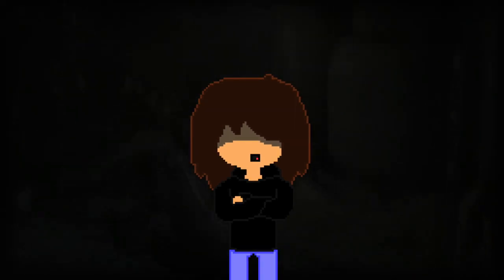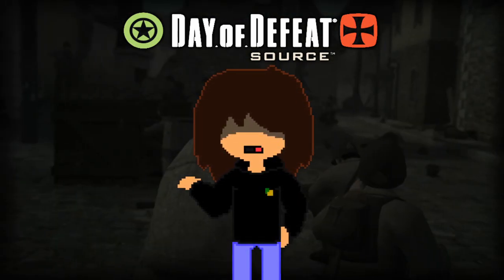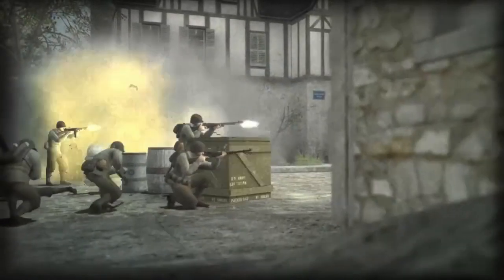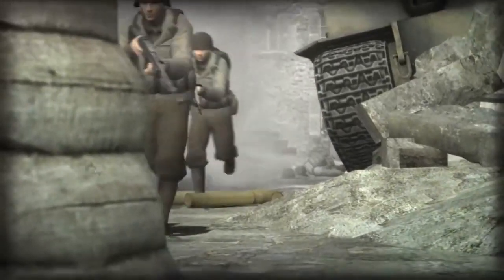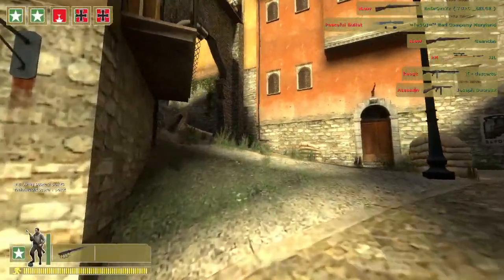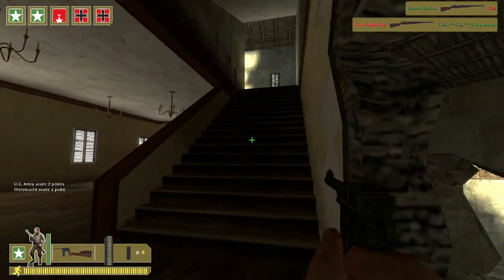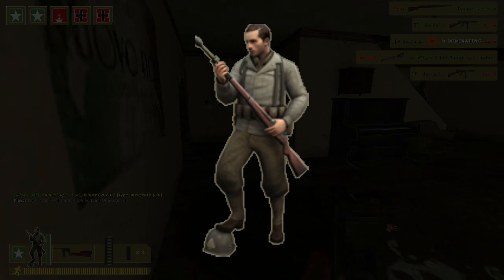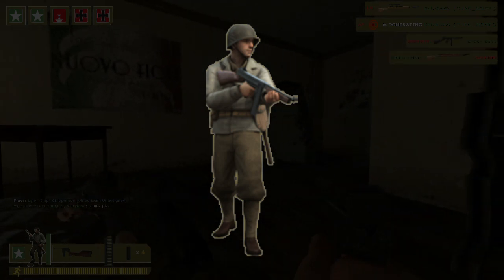[Game Review] Day of Defeat: Source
It's within my blood to bhop on some germans.